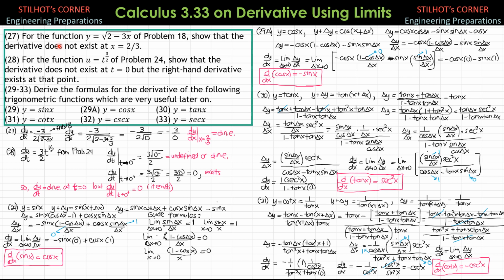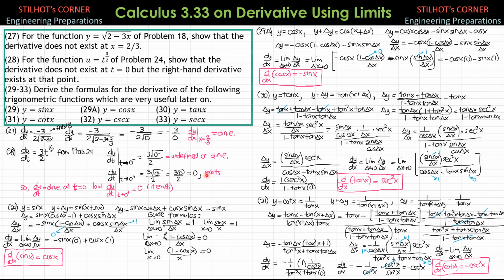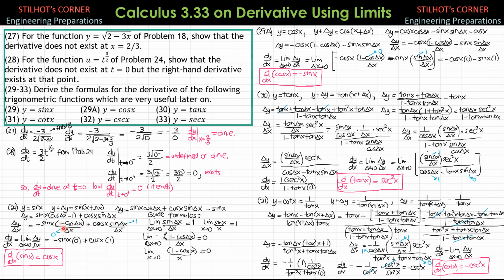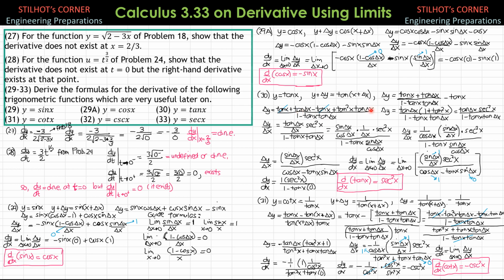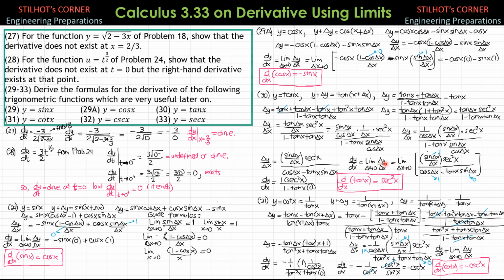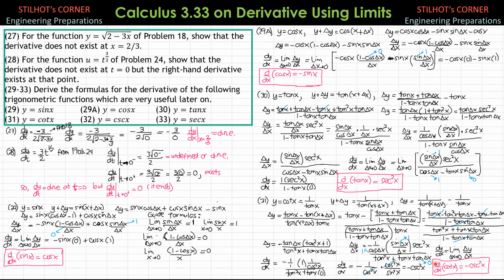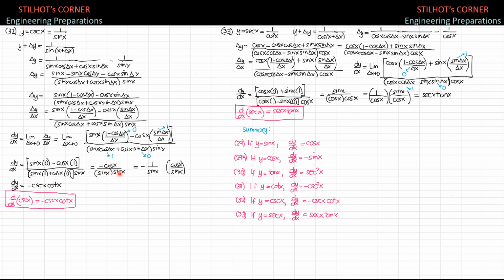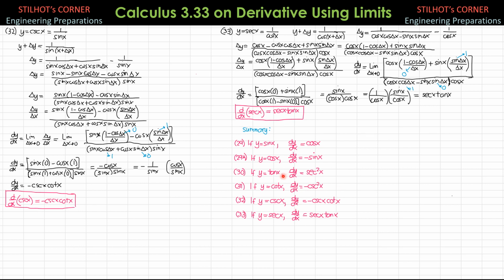Calculus 3.33 on Derivative of Functions by Limits